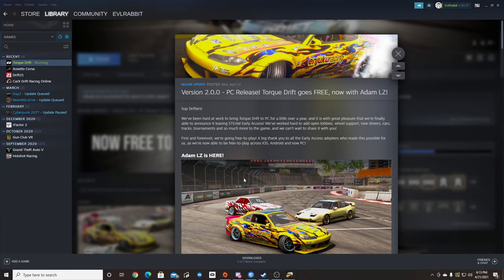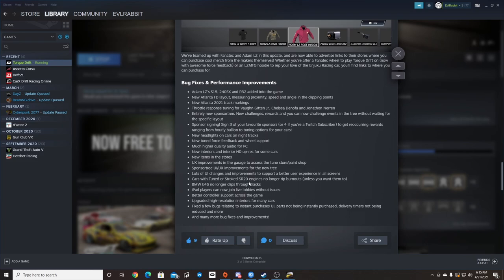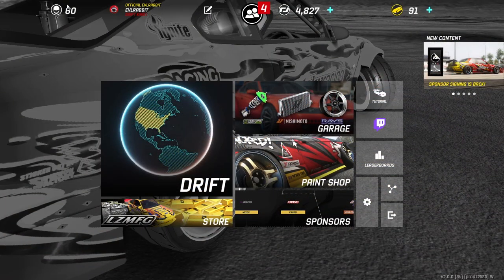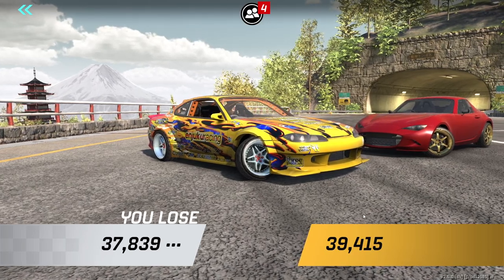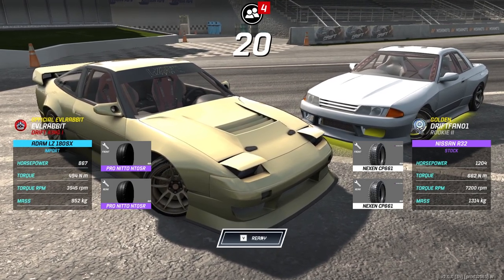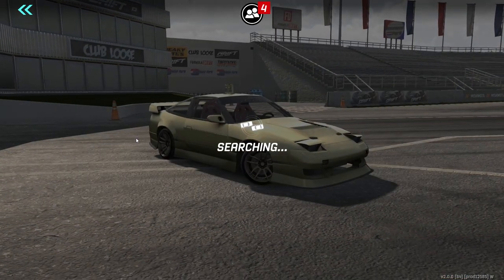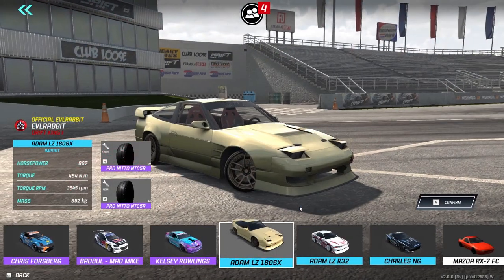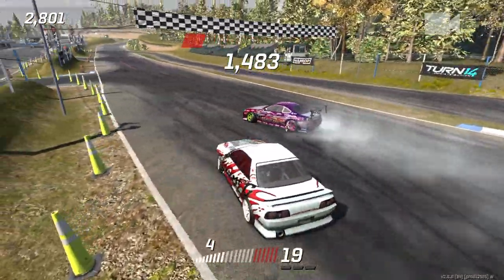Torque Drift BIG UPDATE - The ADAM LZ UPDATE - Testing all Adams cars